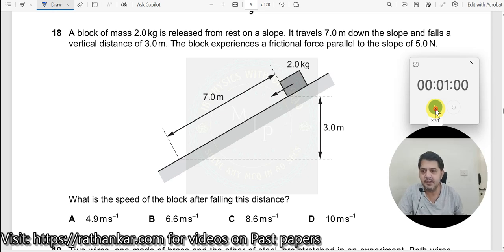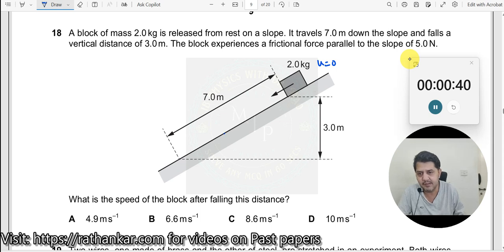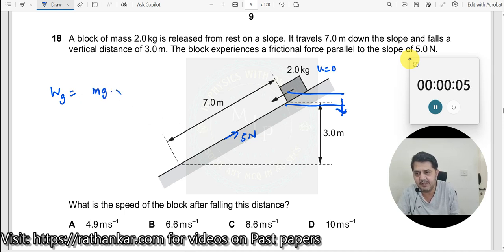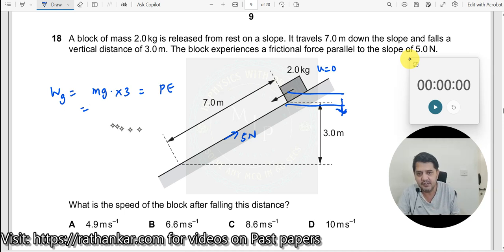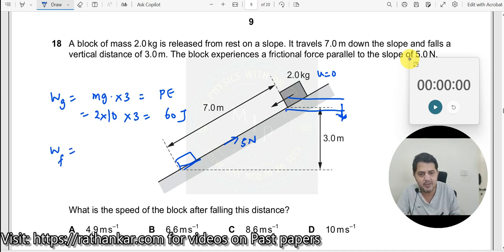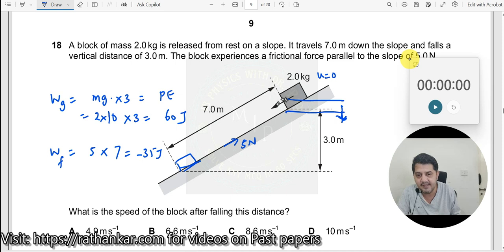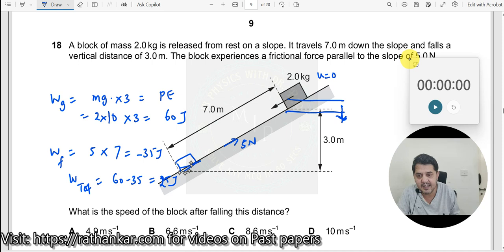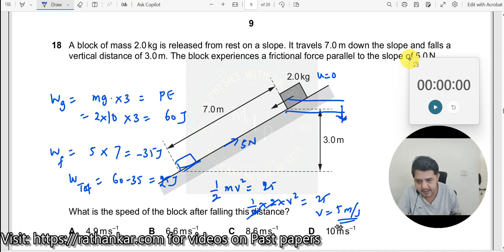18. A block of mass 2.0 kg is released from rest on a slope. It travels 7.0 m down the slope and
A block of mass 2.0 kg is released from rest on a slope. It travels 7.0 m down the slope and falls a vertical distance of 3.0 m. The block experiences a frictional force parallel to the slope of 5.0 N.

What is the speed of the block after falling this distance?

Solution:

Gravitational Potential Energy Lost (Wg):
The gravitational potential energy lost by the block is:
Wg = m × g × h,
where:
m = 2.0 kg,
g = 10 m/s²,
h = 3.0 m (vertical distance).
Substituting:
Wg = 2.0 × 10 × 3.0 = 60 J.

Work Done Against Friction (Wf):
The work done against friction is:
Wf = friction force × distance along the slope,
where:
friction force = 5.0 N,
distance = 7.0 m.
Substituting:
Wf = 5.0 × 7.0 = 35 J.

Net Work Done (Wtotal):
The total work done on the block is:
Wtotal = Wg - Wf = 60 - 35 = 25 J.

Kinetic Energy of the Block:
The total work done is converted into kinetic energy:
Wtotal = 0.5 × m × v²,
where:
m = 2.0 kg,
Wtotal = 25 J.
Substituting:
25 = 0.5 × 2.0 × v².

Solve for v:
Rearrange the equation:
v² = 25 / 1 = 25,
v = √25 = 5.0 m/s.

Final Answer:
The closest option to 5.0 m/s is A: 4.9 m/s.

Final Answer: A: 4.9 m/s.